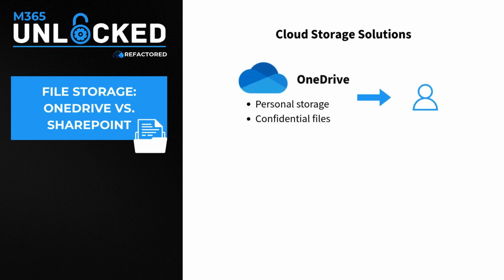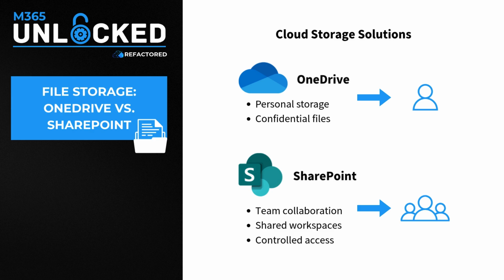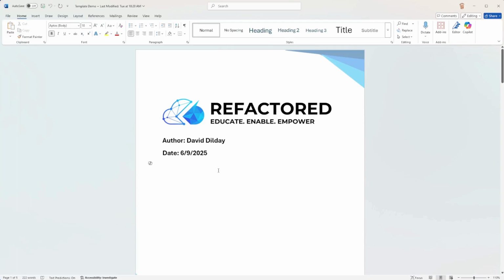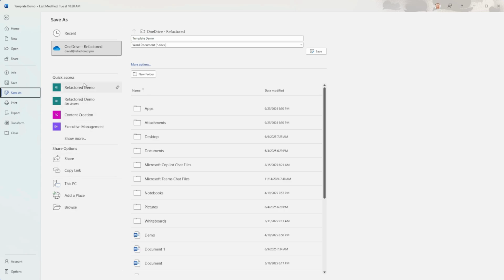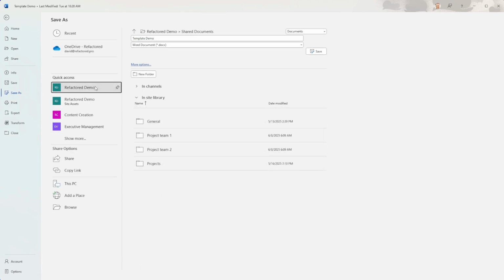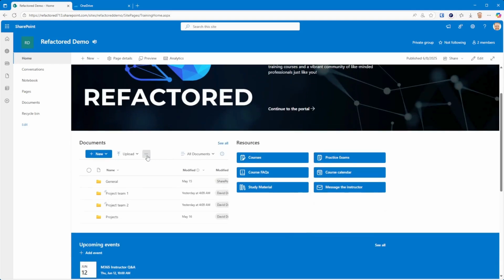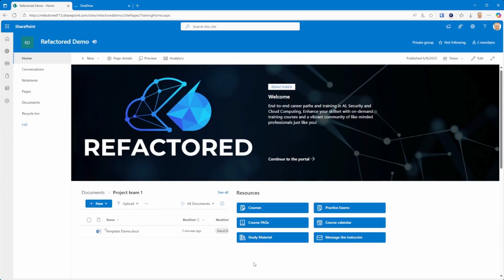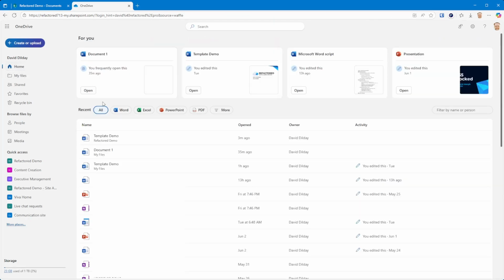Choose the BEST storage tool for your workflow!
Choosing the right file storage solution can make all the difference in collaboration and productivity. In this video, we’ll break down the key differences between OneDrive and SharePoint, helping you understand when to use each and how they complement one another. Whether you're managing personal files, team documents, or company-wide content, having a clear strategy ensures seamless access, security, and efficiency.
🚀Gain access to exclusive technical training, certification prep, hands-on lab guides, and a thriving community of IT professionals. Elevate your career with expert-led courses and VIP content!
Content covered in this video:

- Definitions of both OneDrive and SharePoint
- Demos of both and the use-case scenarios